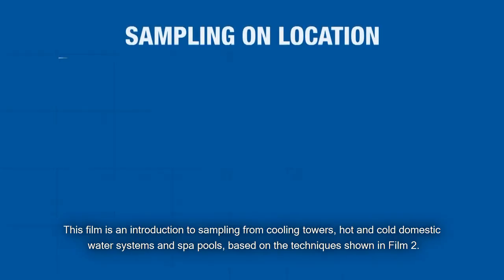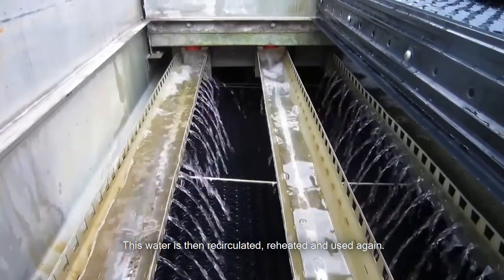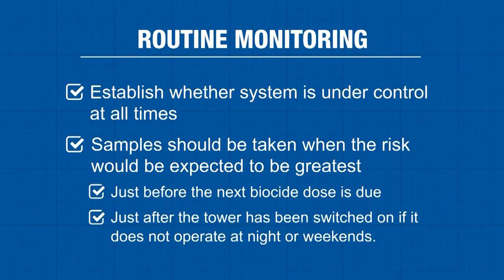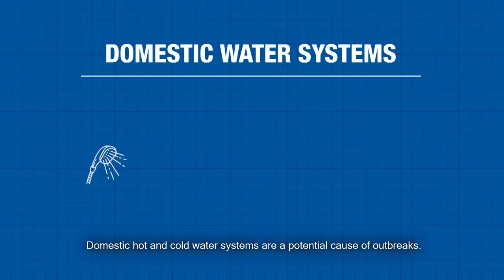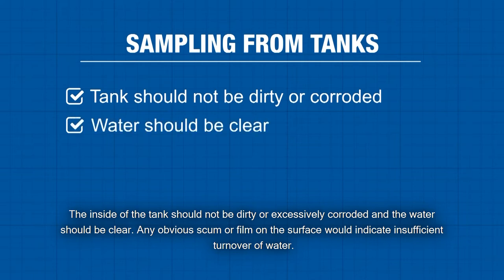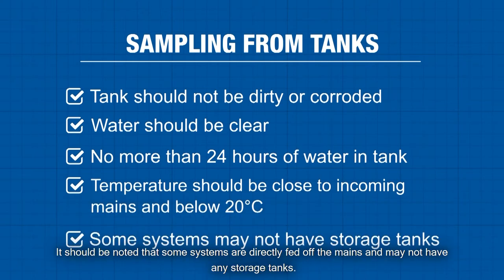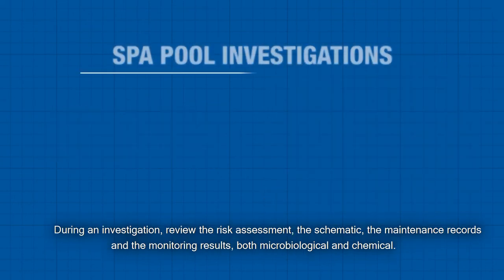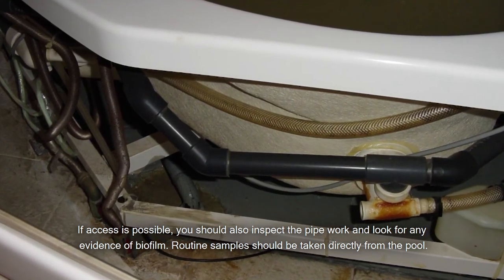Sampling on Location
This film is designed for anyone responsible for sampling waters from cooling towers and evaporative condensers, hot and cold domestic water systems, spa pools, tanks and water heaters, and includes background information on each type of water system.

Note: This was filmed prior to introduction of social distancing for the COVID-19 pandemic.